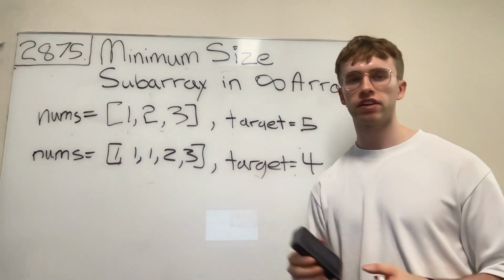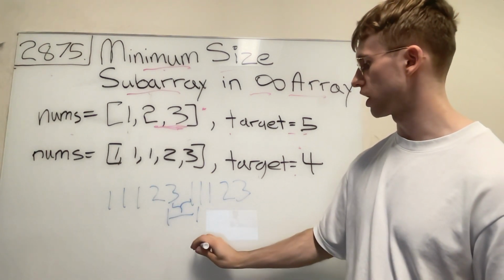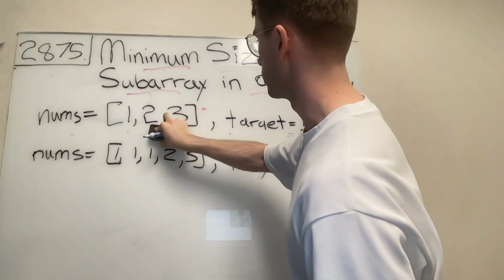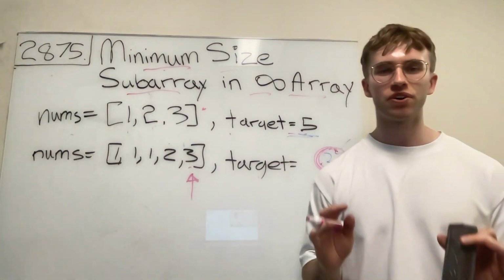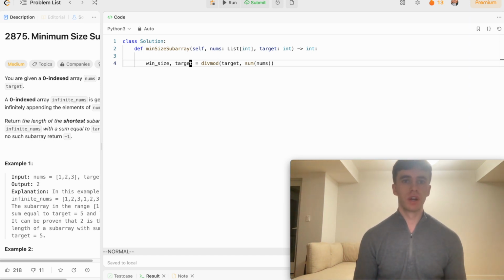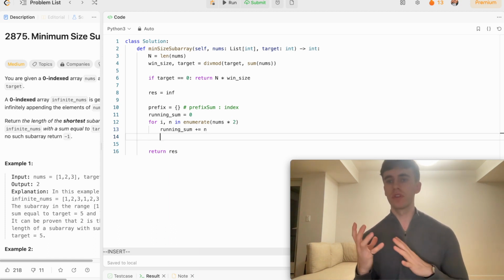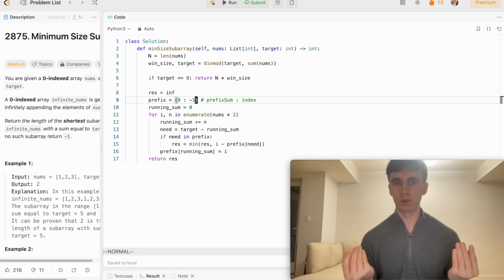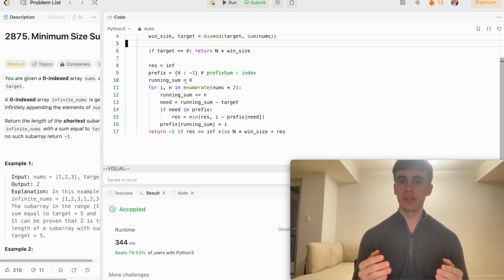2875. Minimum Size Subarray in Infinite Array - LeetCode Python tutorial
Today I solve and explain very quickly a medium level difficulty leetcode algorithm using Python3 called "2875. Minimum Size Subarray in Infinite Array".